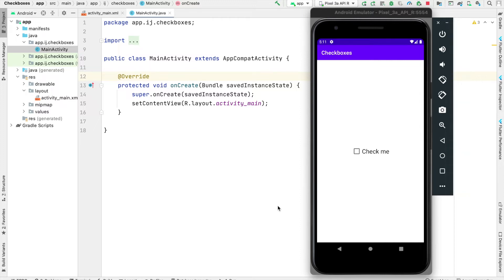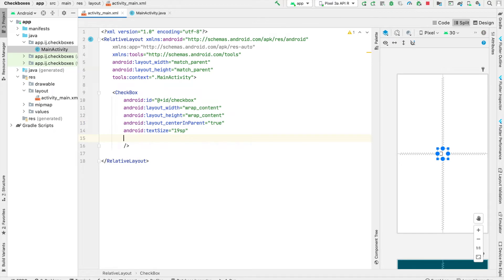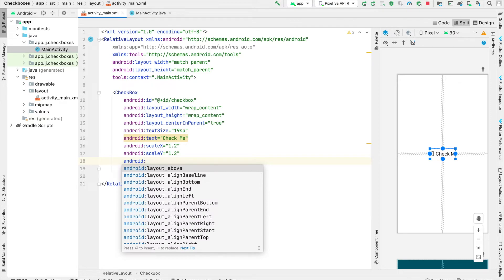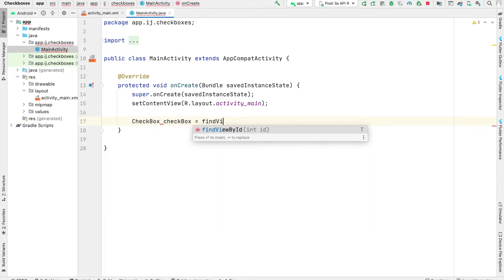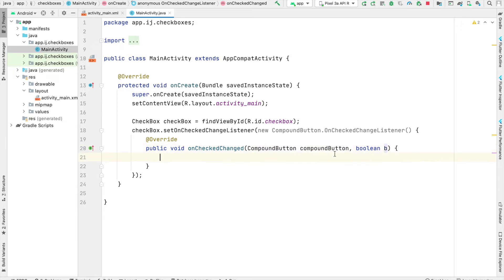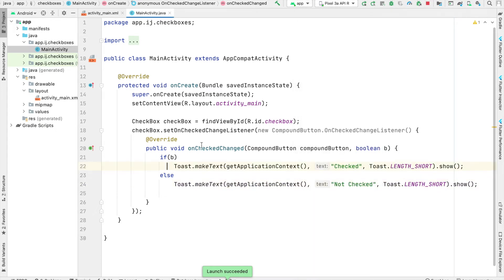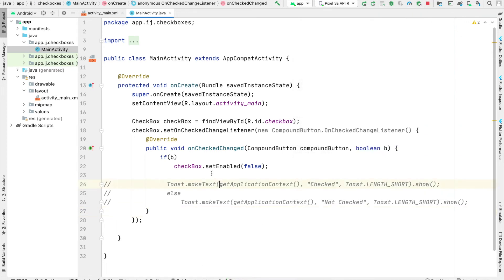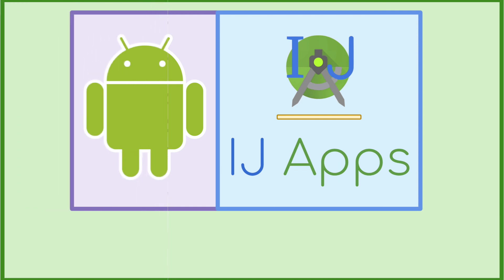Checkboxes in Android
Learn how to create Checkboxes in your Android app and about Checkbox attributes.